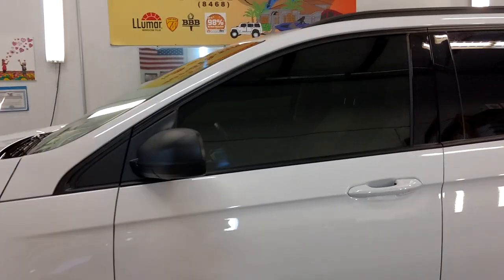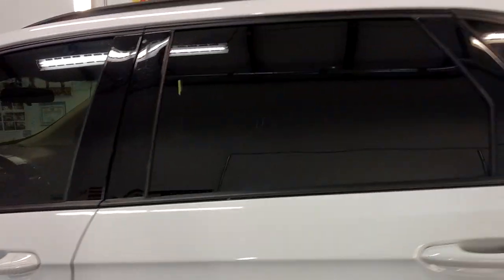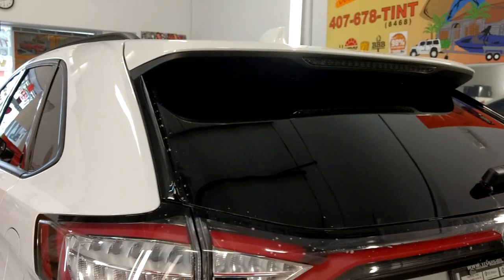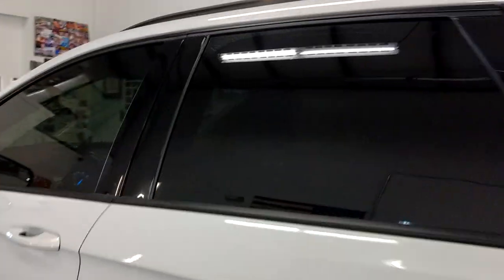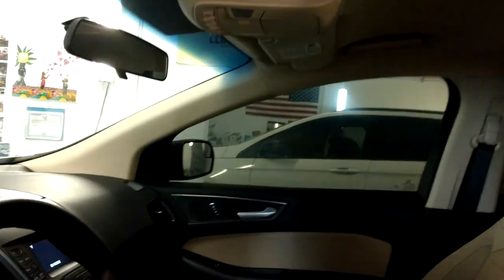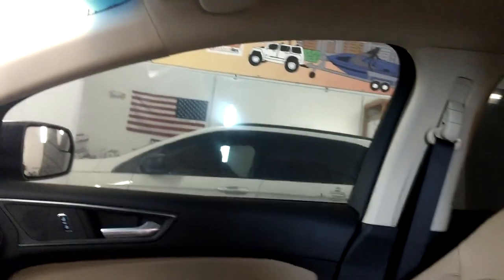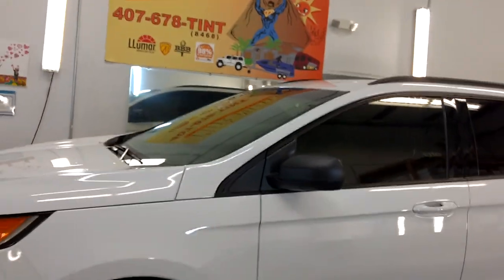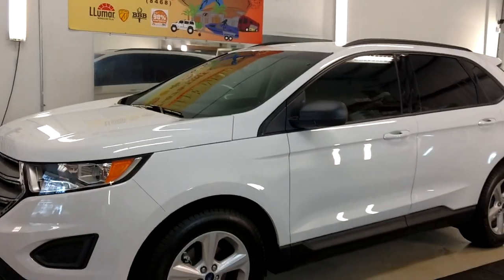Ford Escape Tinted with Nanoflex Nano Carbon Ceramic 20% Window Tint AKA Vampiretint at Tint Man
Tint Man Longwood tinted this new Ford Escape with Nanoflex Nano Carbon Ceramic 20% Window Film. Vampiretint 96% Infrared Heat & 62% Radiant Heat Rejection! Lifetime Nationwide Warranty tintmanwindowtinting.com 407-678-TINT(8468)